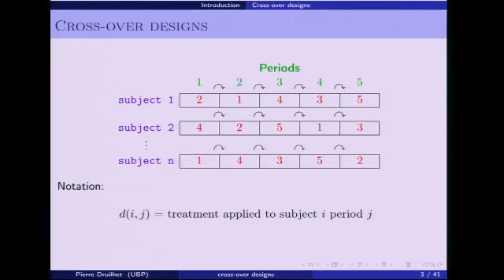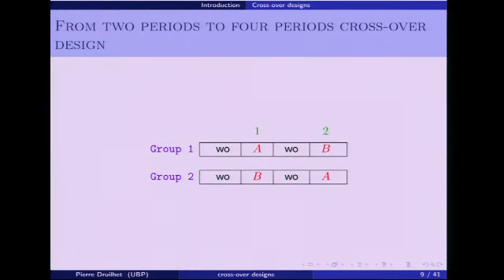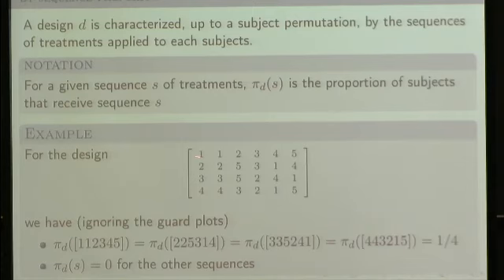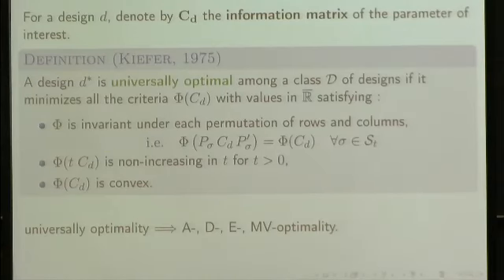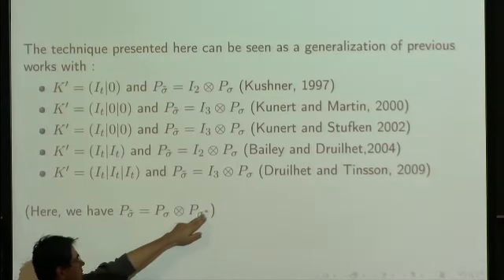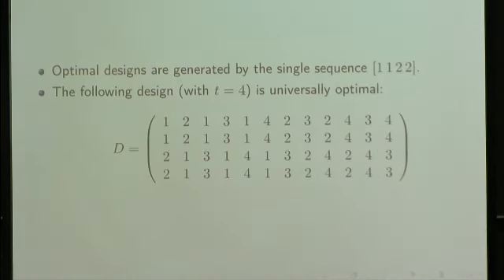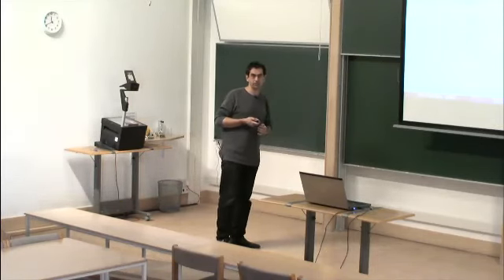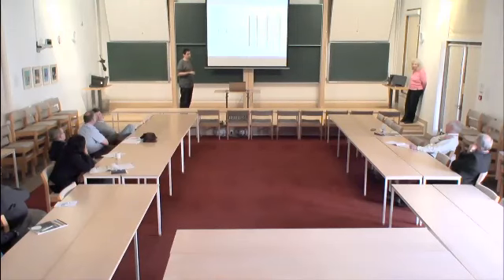Prof. Pierre Druilhet | Optimal cross-over designs for full interaction models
Title: Optimal cross-over designs for full interaction models
Speaker: Professor Pierre Druilhet (Université Blaise Pascal)
Date: 25th Oct 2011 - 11:00 to 12:00